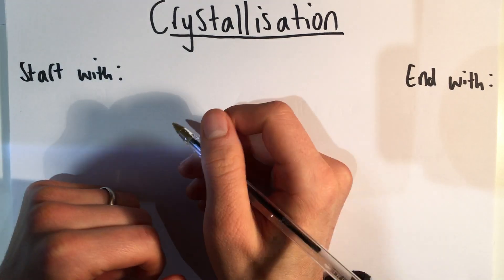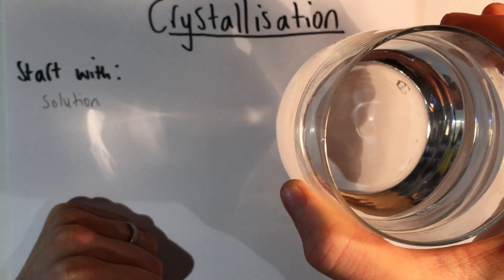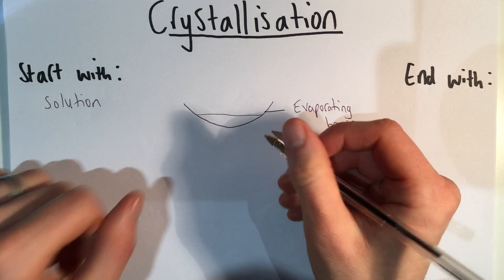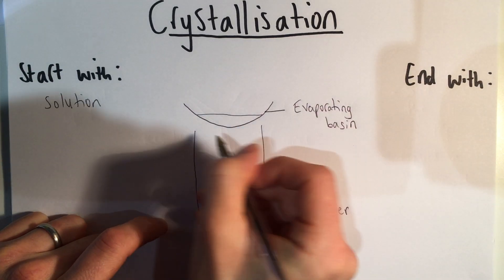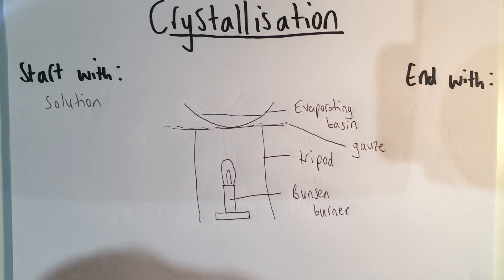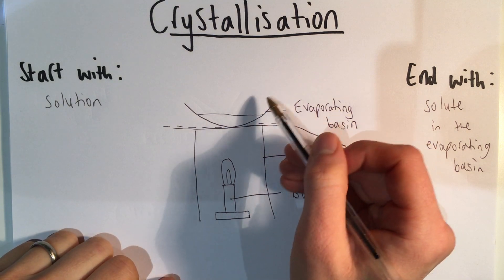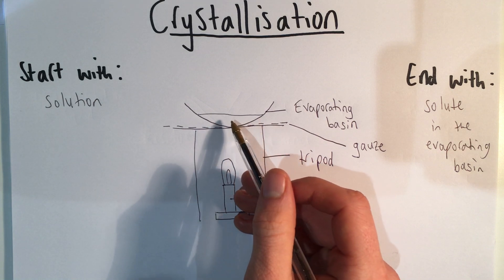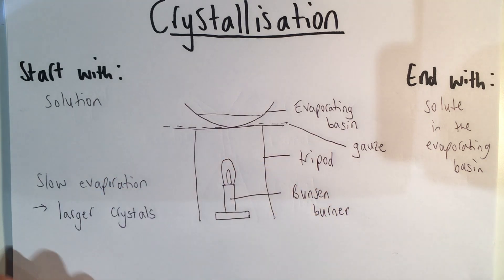Crystallisation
What crystallisation is used for. How to draw a scientific diagram of crystallisation. The method of crystallisation.